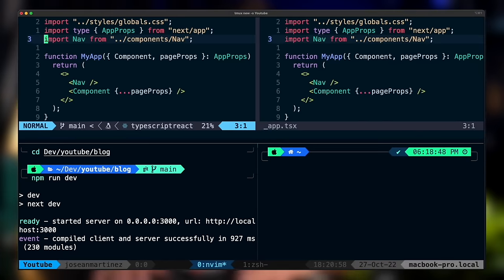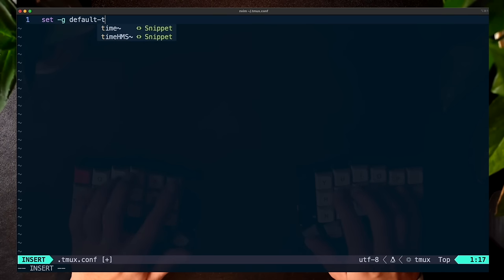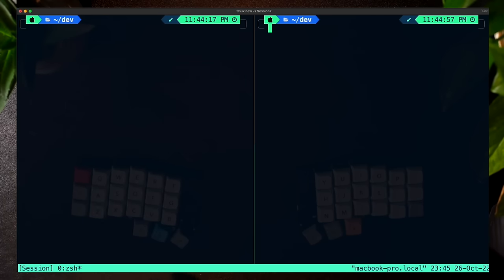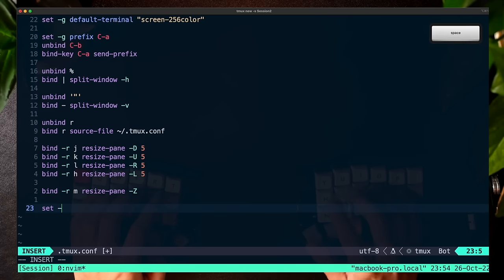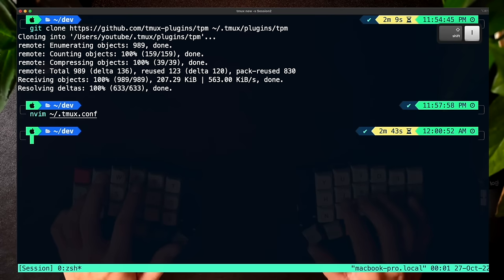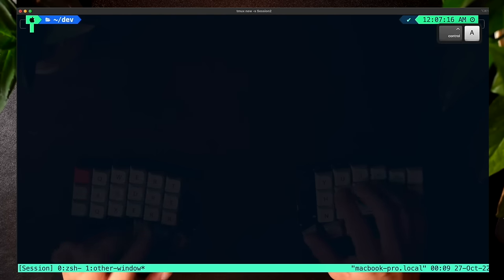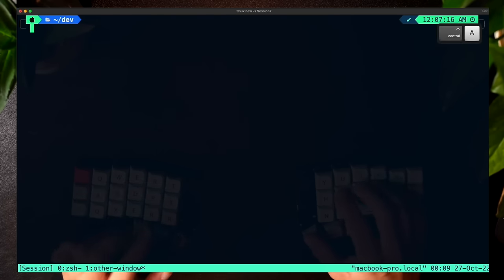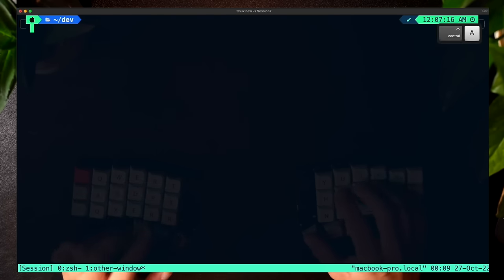How I Use Tmux With Neovim For An Awesome Dev Workflow On My Mac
Hey guys! In this video I go through everything I do to setup Tmux and how I use it on the terminal to create a truly awesome development workflow alongside the Neovim text editor. This video is part of a series I've been doing on my terminal setup and my software development workflow. Tmux is the final ingredient that brings everything together for an awesome experience writing code on the terminal. I hope you guys enjoy it!

⏰ Timestamps
00:00 - Introduction
01:40 - Installing Tmux
02:05 - Creating the Config File
02:28 - Configure True Colors
02:43 - Changing the Default Prefix
03:43 - Working with Sessions
04:54 - Working with Panes
08:54 - Navigating b/w Tmux and Neovim
11:25 - Working with Windows
12:40 - Practical Examples
15:55 - Configuring Vim Movements
16:49 - Copy Mode and Vim Movements
18:19 - Adding a Theme
19:08 - Persisting Tmux Sessions Across System Restarts
20:24 - Conclusion